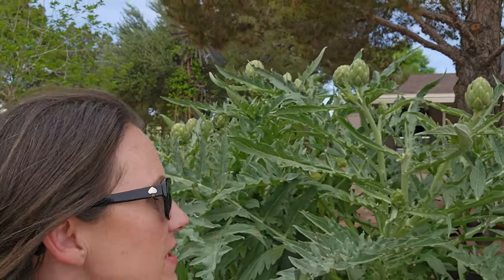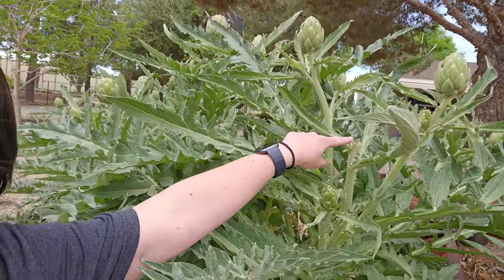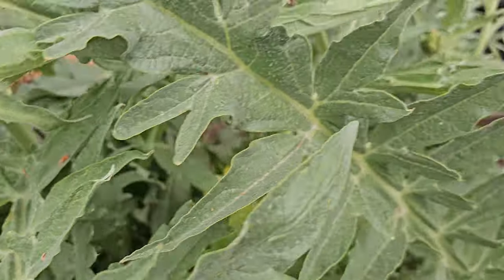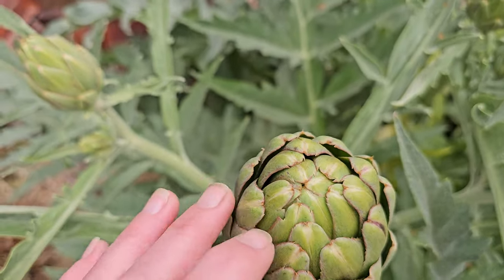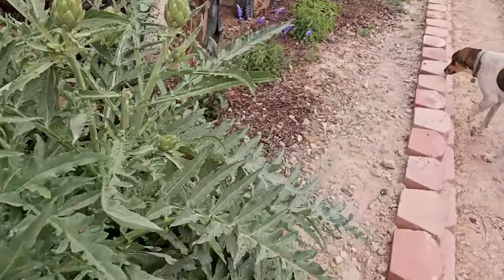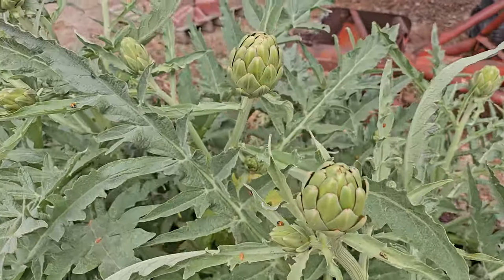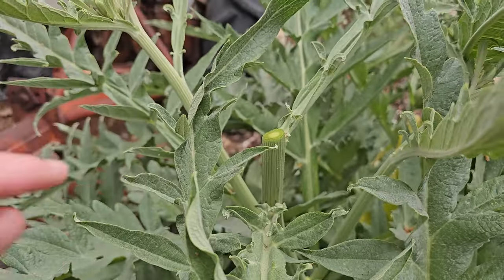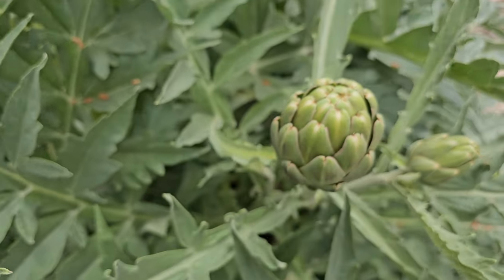Preparing for the Future: Perennial Crops and When to Harvest Artichokes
Was heading out to harvest artichoke and figured I would make a video discussing why I started growing them and how to harvest them.